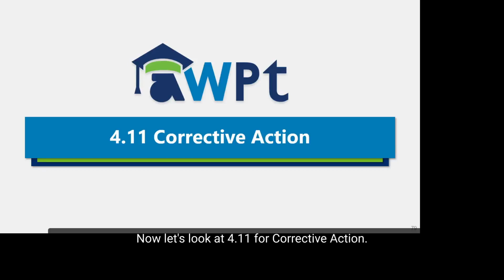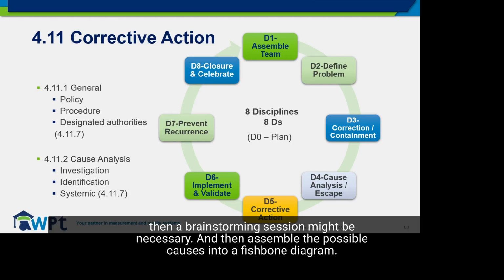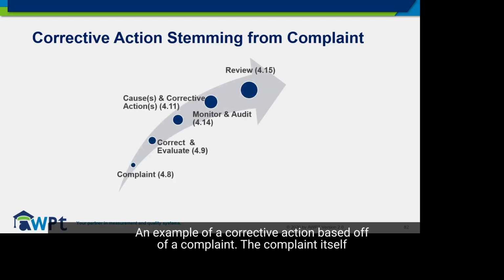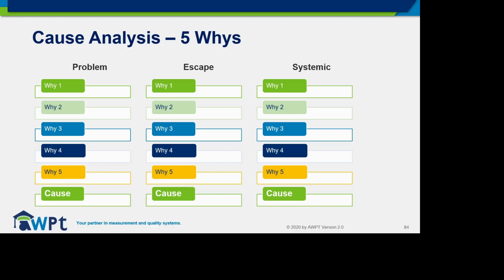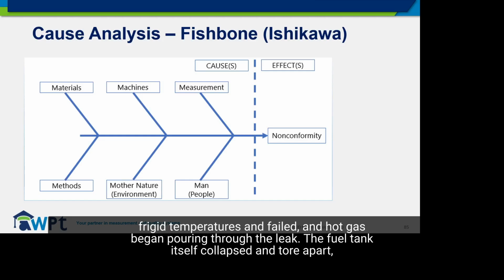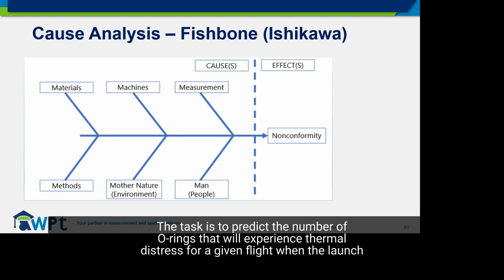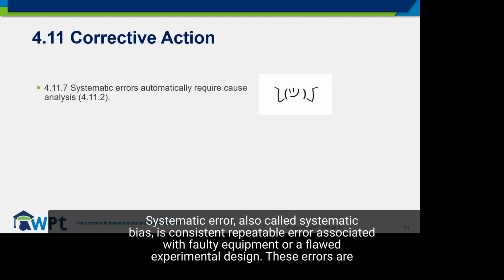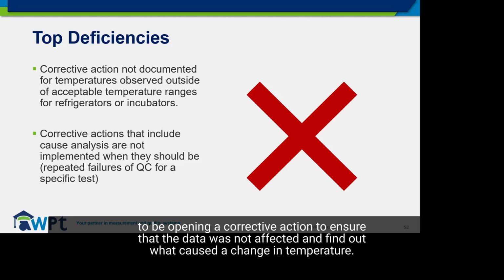4.11 Corrective Action